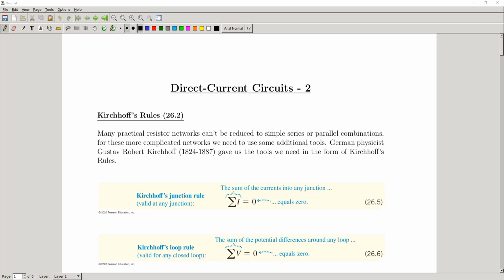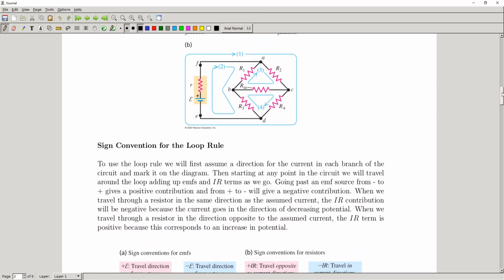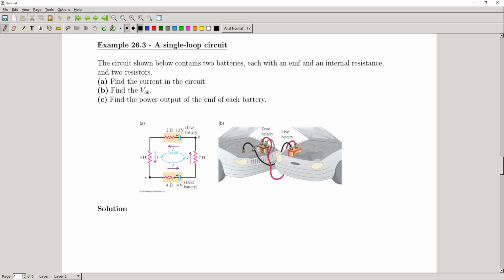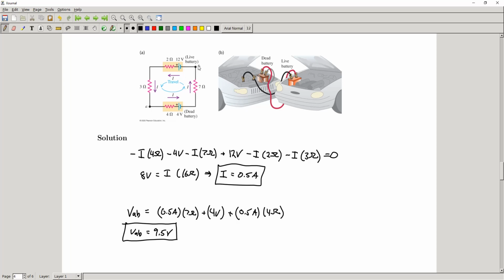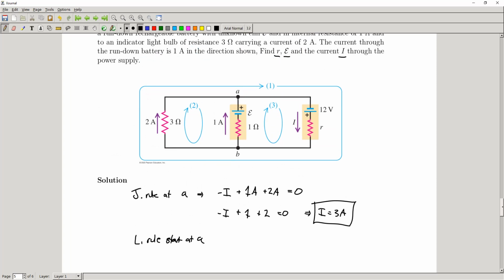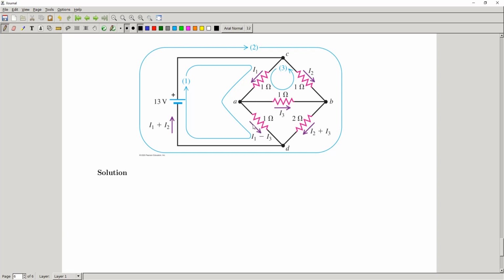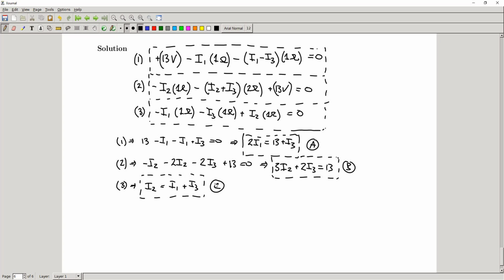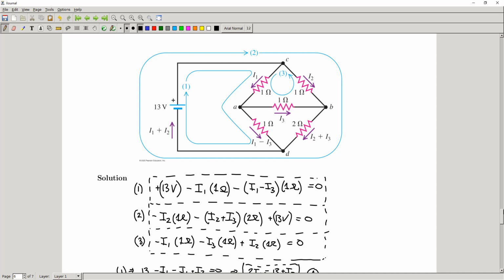UFV 112 Direct Current Circuits 26 B